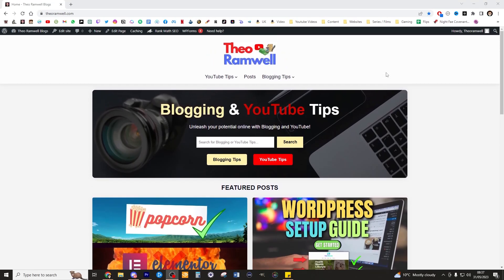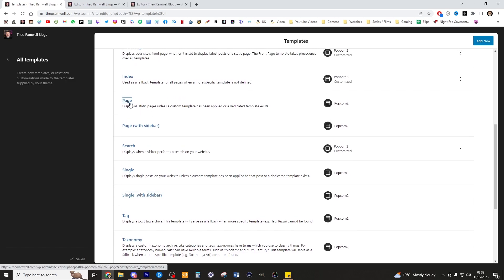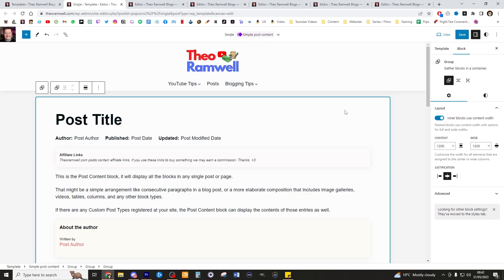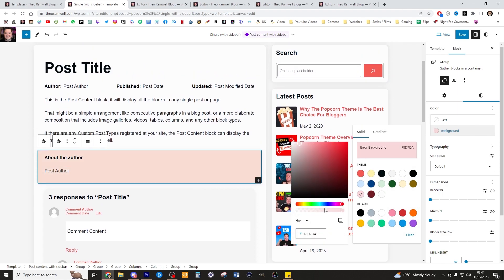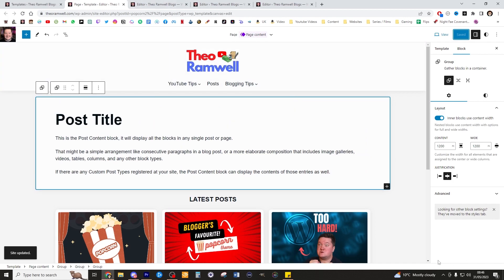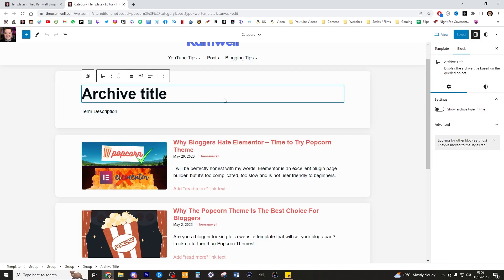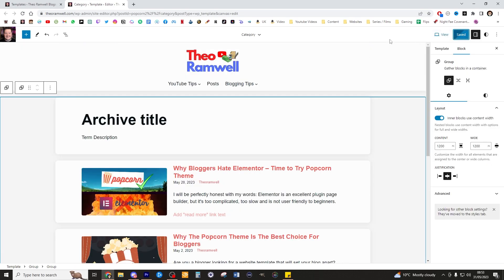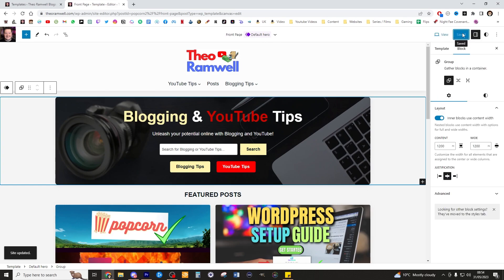How to Edit Templates in Popcorn Theme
🍿 Popcorn Theme - Code: Theopop ($15 off!)

In this video, I'll show you how to edit templates in Popcorn Theme like a pro. I see many people asking how to Edit templates in Popcorn Theme so I thought it best to answer that question here: How to Edit Templates in Popcorn Theme. Whether you're a beginner or an experienced designer, mastering template editing can take your designs to the next level. Watch as I reveal easy techniques and powerful tricks that will unlock the full potential of Popcorn Theme's template editing features. Get ready to revolutionize your design game and create stunning visuals that will leave your audience in awe.